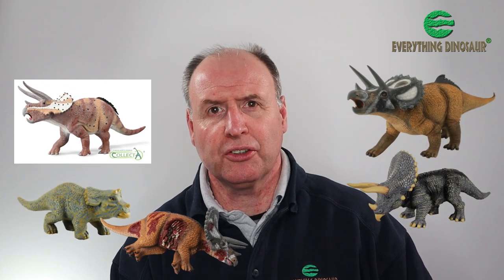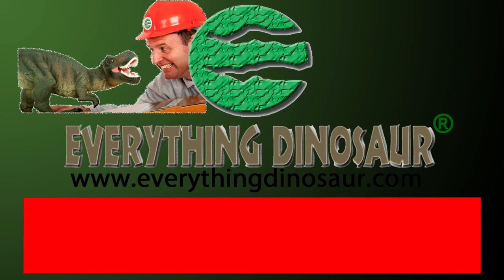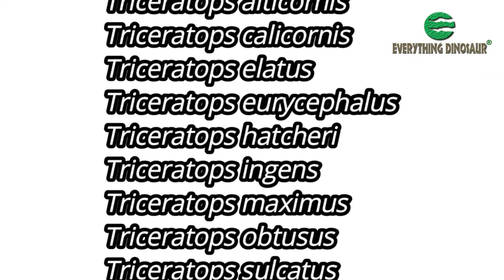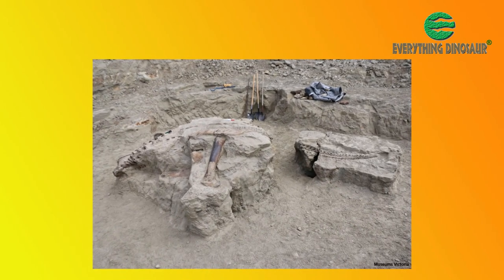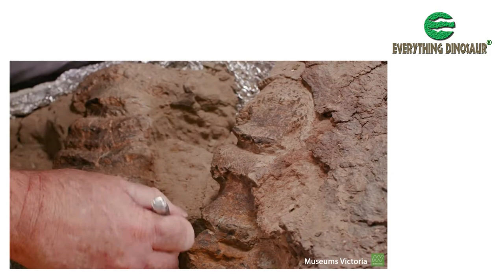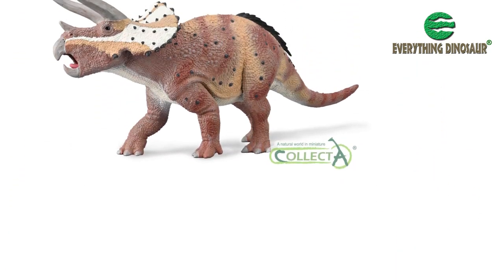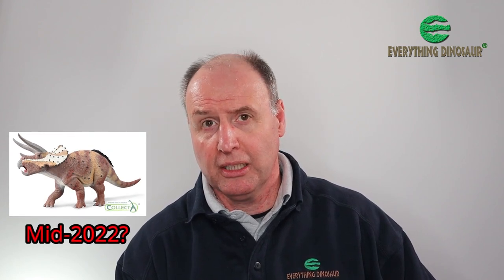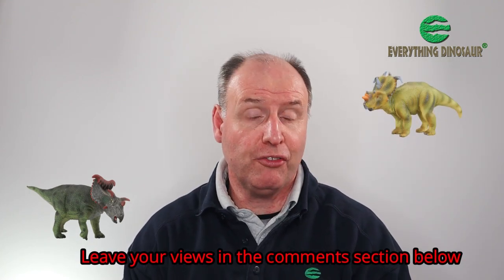The New for 2022 CollectA Triceratops horridus Dinosaur Model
CollectA have announced that there will be a Triceratops horridus dinosaur model added to their CollectA Deluxe range in 2022. Everything Dinosaur looks at this new model and examines some of the science behind it!

What Other Horned Dinosaur would you like CollectA to add to their Deluxe Model Series?

---Video Contents---
0:00 - A New Triceratops!
0:25 - Triceratops horridus.
1:25 - Subscribe!
1:34 - The Science Behind the Model!
2:57 - Melbourne Museum Specimen.
4:11 - Triceratops Tail Length!
4:40 - Skull and Neck Frill.
5:02 - Pattern of Scales!
6:22 - Model Measurements.
7:15 - In Stock 2022?
8:04 - Question of the Day!
8:58 - Links to Previous CollectA Videos.
9:21 - Everything Dinosaur Social Media.
9:32 - CollectA Product Range!
9:52 - Our Blog Post.